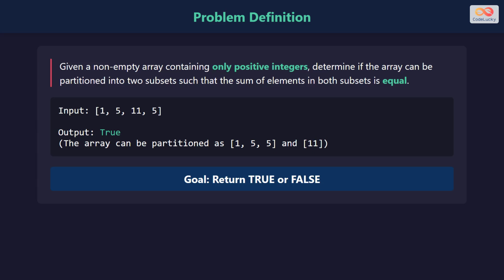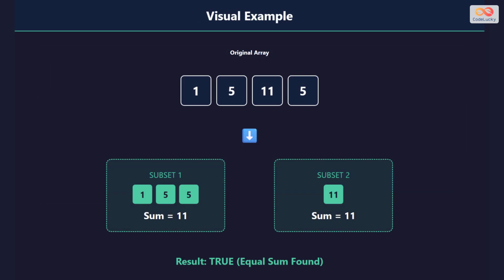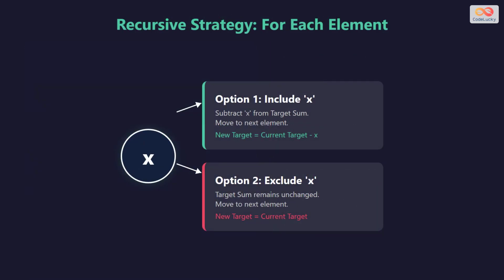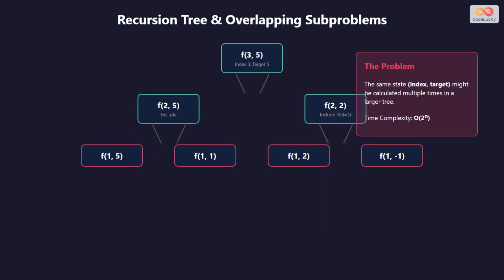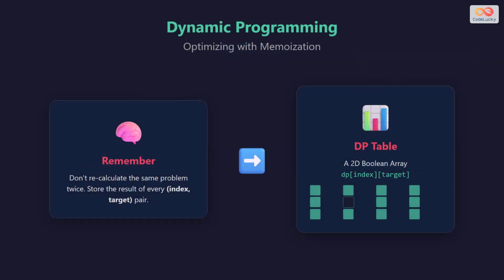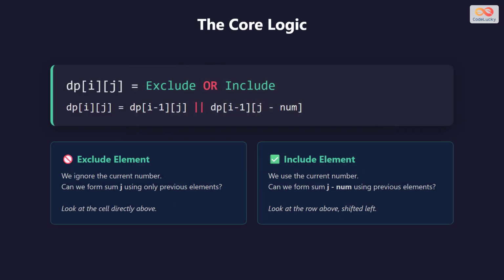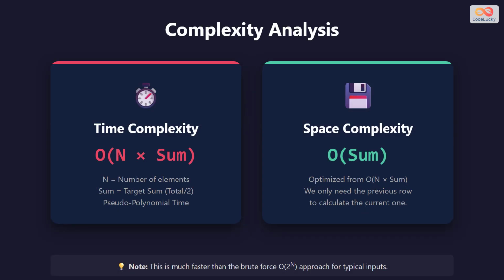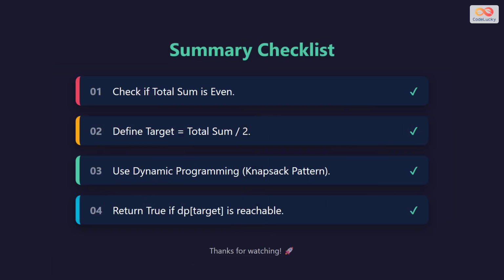Partition Equal Subset Sum - Dynamic Programming Visualized (LeetCode 416)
Learn how to solve the Partition Equal Subset Sum problem using Dynamic Programming! 🥼

In this video, we break down LeetCode 416 step-by-step. We start with the brute force recursive approach, identify the overlapping subproblems, and then optimize it using the 0/1 Knapsack DP pattern.

Key Topics Covered:
✅ Problem Intuition & The Even Sum Check
✅ Recursion Tree Visualization
✅ Memoization & Tabulation

This is a must-know problem for coding interviews at top tech companies. Master the subset sum pattern today!

Chapters:
00:00 - Partition Equal Subset Sum
00:14 - Problem Definition
00:34 - Visual Example
00:53 - The Even Sum Rule
01:20 - Recursive Strategy
01:39 - Recursion Tree
02:02 - Dynamic Programming Intro
02:18 - DP Table Structure
02:37 - The Core Logic
03:02 - Complexity Analysis
03:22 - Summary
03:42 - Outro